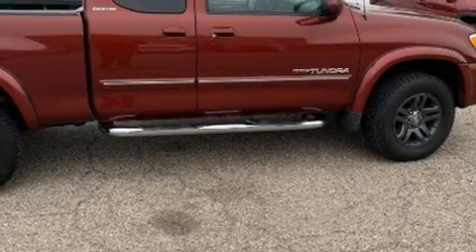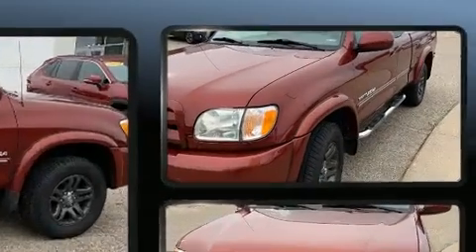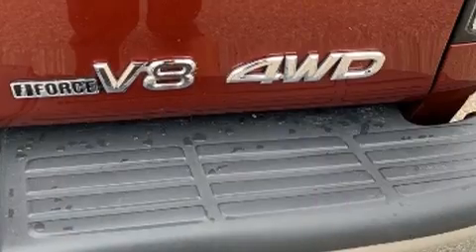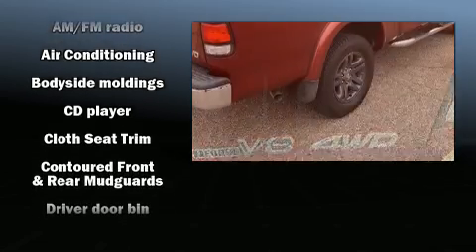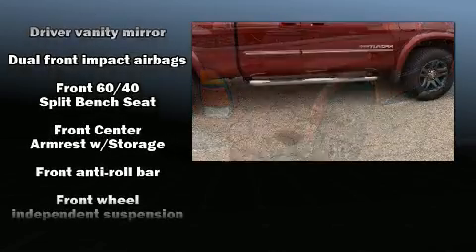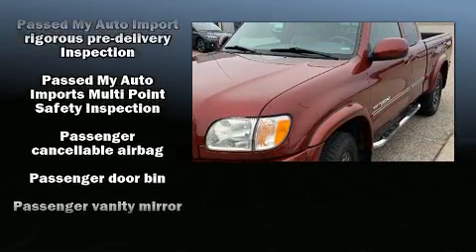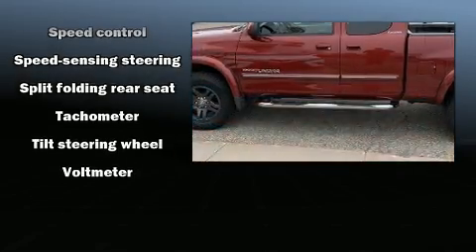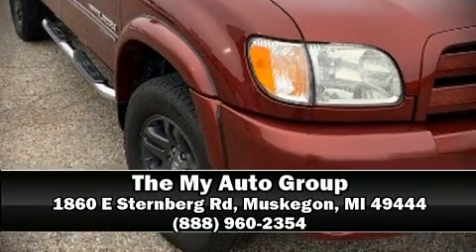2003 Toyota Tundra Limited in Muskegon, MI 49444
Here's a great deal on a 2003 Toyota Tundra. It features an automatic transmission, 4-wheel drive, and a powerful 8 cylinder engine. All of the premium features expected of a Toyota are offered, including: a tachometer, variably intermittent wipers, a rear step bumper, power door mirrors, skid plates, remote keyless entry, and cruise control. You and your passengers will enjoy the stereo system, which includes a CD player with AM/FM radio, a cassette player, and 6 well positioned speakers. Toyota ensures the safety and security of its passengers with equipment such as: dual front impact airbags, a security system, and ABS brakes. It also arrives with a Carfax history report, providing you peace of mind with detailed information. Our team is professional, and we offer a no-pressure environment. They'll work with you to find the right vehicle at a price you can afford. We are here to help you.